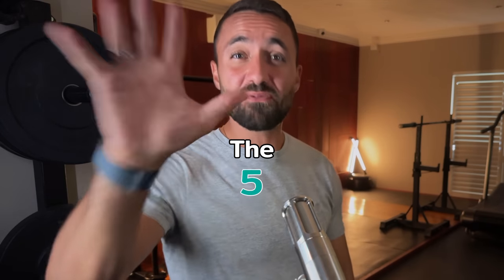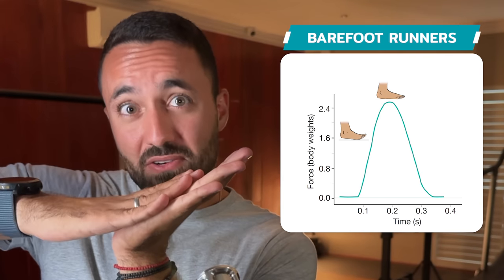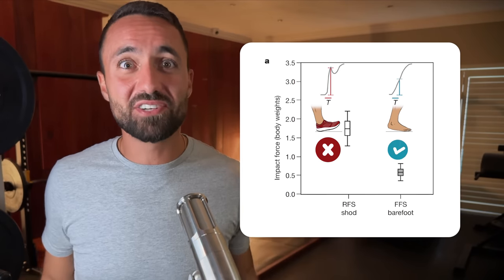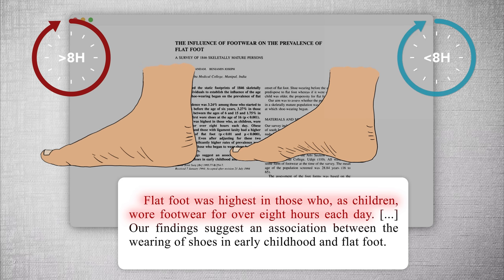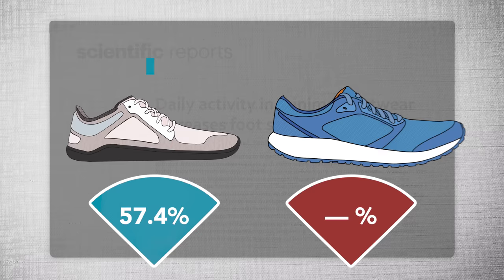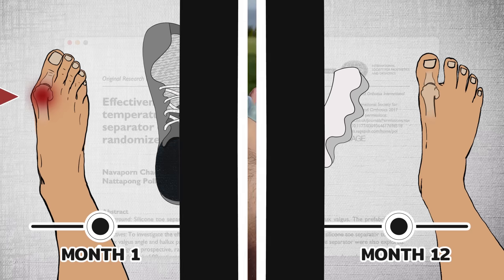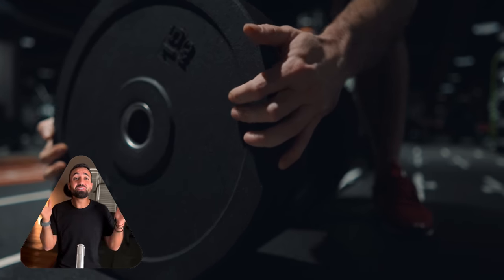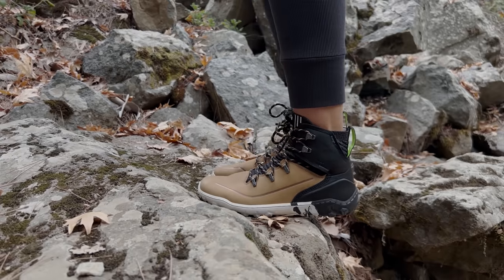5 Barefoot Shoe Myths Debunked with Science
Best barefoot shoes under $100

Things mentioned in this video:

In this video, we debunk the top 5 myths about barefoot shoes using science. From claims about foot strengthening to the impact on running and foot arch strengthening, we'll separate fact from fiction and help you make an informed decision about whether barefoot shoes have the valid benefits claimed by so many.

Chapters:
0:00 Start
0:21 Myth 1: You need cushioned shoes for running
2:44 Myth 2: You need arch support
4:55 Myth 3: Barefoot shoes can’t fix bunions
6:03 Myth 4: Barefoot shoes cause injuries
7:33 Myth 5: Barefoot shoes are expensive